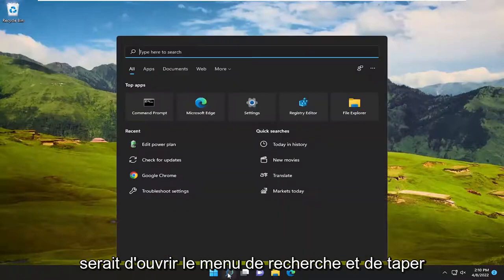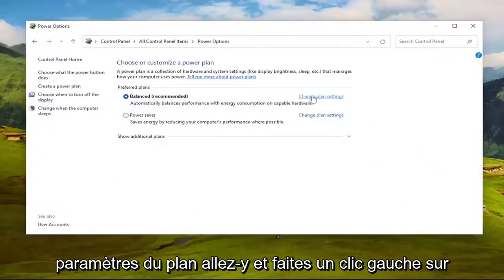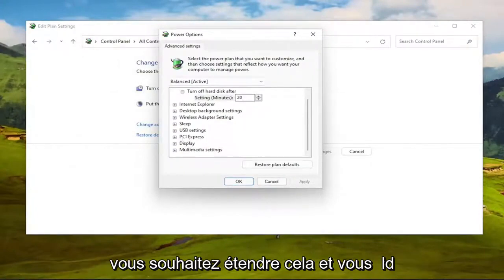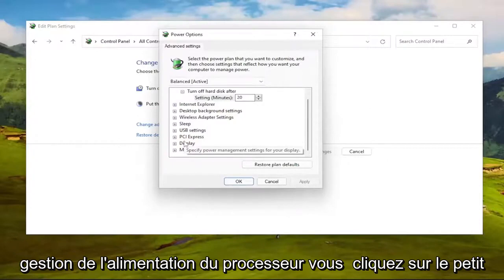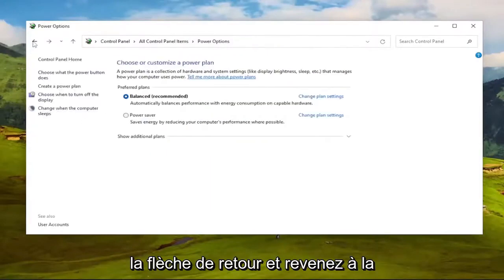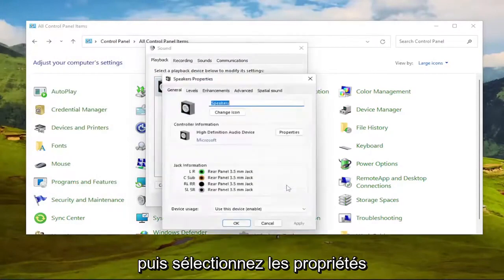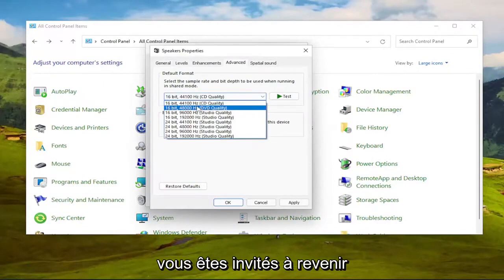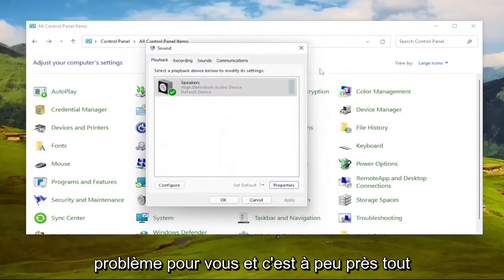Réparer "Audio/Son Grésillement"sous Windows 11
Problème de crépitement ou d'éclatement de l'audio sur Windows 11 FIX [Tutoriel]

Les craquements et les crépitements de votre périphérique de sortie audio sont généralement causés par des interférences externes telles qu'un matériel défectueux, des ports défectueux et parfois même le support de connexion.

Problèmes abordés dans ce tutoriel :
crépitement audio windows 10
crépitement audio windows 11
casque audio crépitant windows 11
ordinateur portable crépitant windows 11
réparer le crépitement audio windows 11
Audio Bluetooth grésillant Windows 11
Realtek audio crépitant windows 11
crépitement audio bluetooth windows 10
comment réparer le crépitement audio windows 10
bruit de craquement sous windows 11
crépitement audio pc windows 10
crépitement windows 10 Realtek
grésillement windows 10
Bruit de crépitement Bluetooth windows 11
airpods crépitant windows 11

Des craquements, des claquements et d'autres problèmes de son peuvent survenir pour diverses raisons. Vous pourrez peut-être résoudre le problème en ajustant les paramètres de votre périphérique audio, en mettant à jour votre pilote audio ou en identifiant un autre périphérique matériel qui interfère. Voici quelques trucs à essayer.

Avant de commencer à jouer avec les paramètres, il vaut la peine de vérifier votre matériel lui-même. Si une connexion par câble est desserrée, cela peut entraîner des problèmes de son. Assurez-vous que tous vos câbles audio sont correctement connectés. Si le problème persiste, voici quelques solutions possibles.